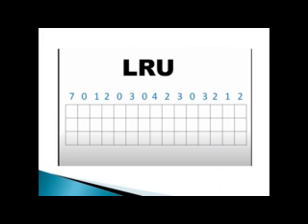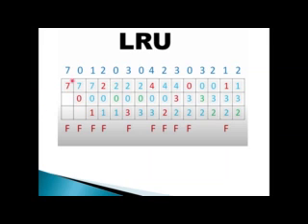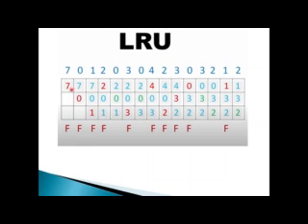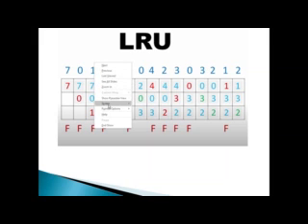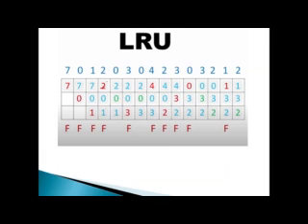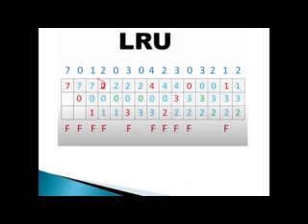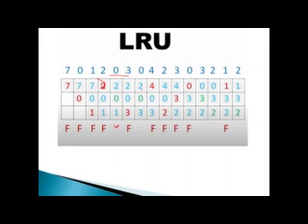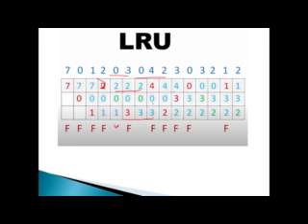Lec58:Least Recently Used Page Replacement Algorithm | Operating System|GATE/UGC/NET|Hostbox cse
In Least Recently Used (LRU) algorithm is a Greedy algorithm where the page to be replaced is least recently used. The idea is based on locality of reference, the least recently used page is not likely